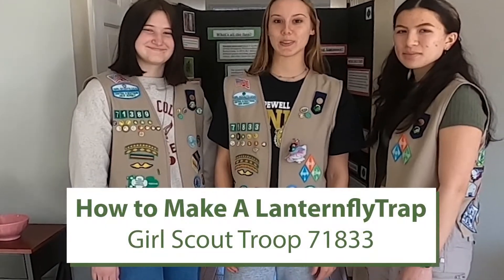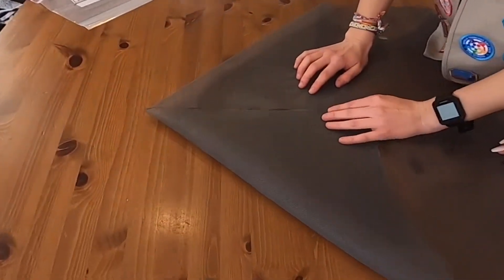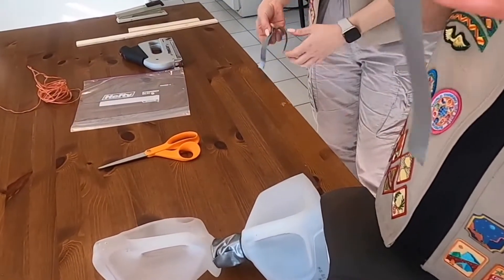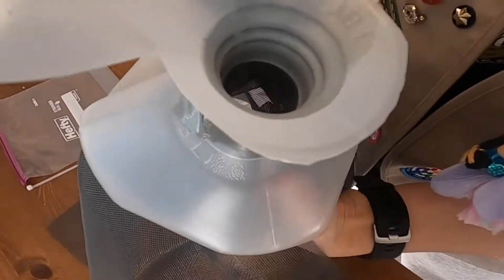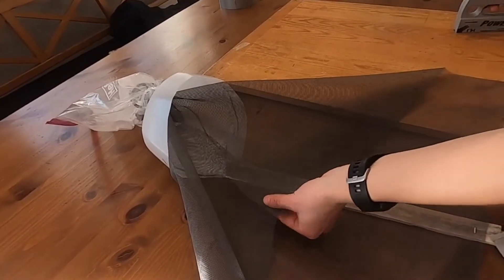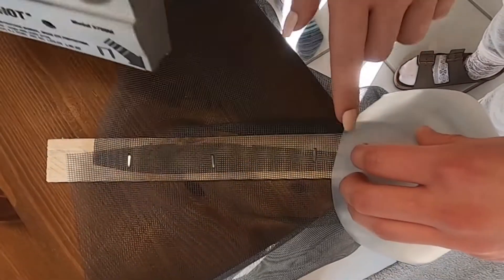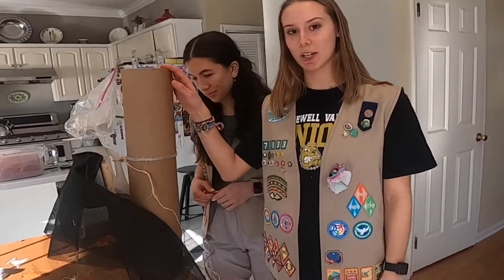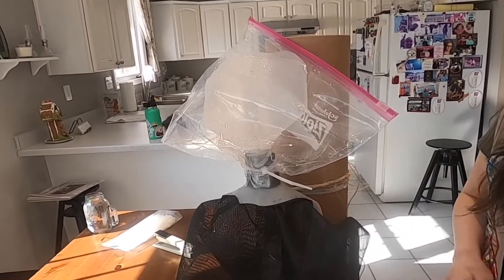How-To Create Your Own Spotted Lanternfly Trap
Girl Scout Troop 71833 walks us through how to create our own Spotted Lanternfly trap!